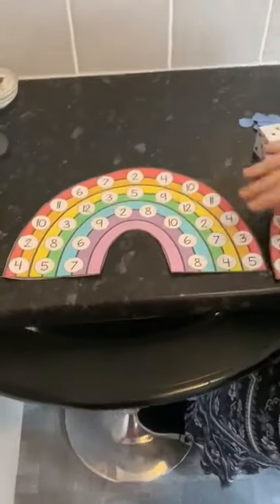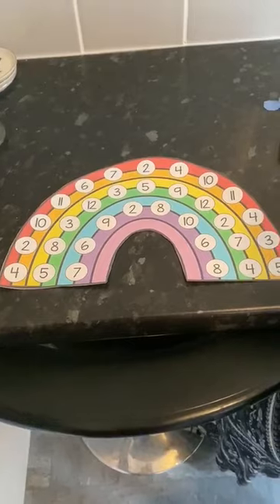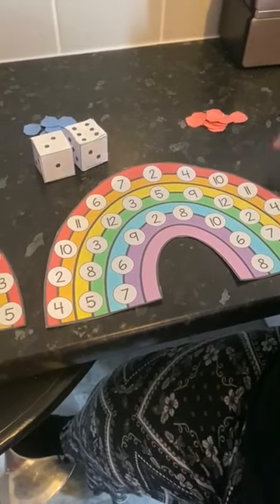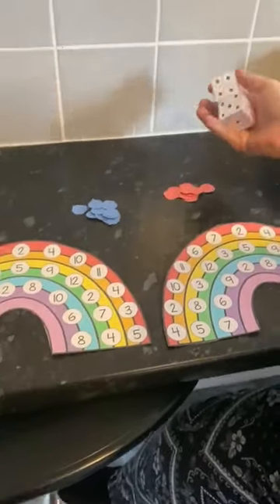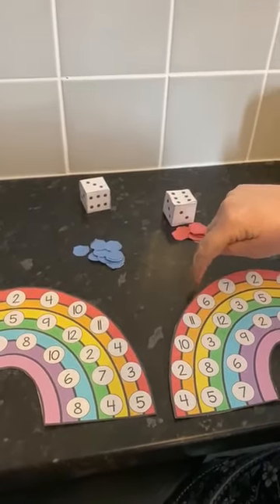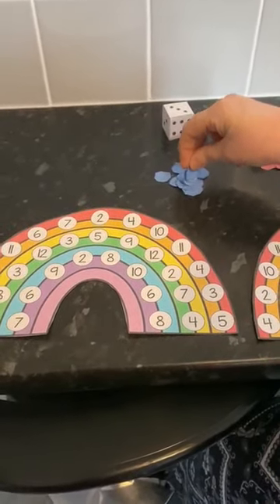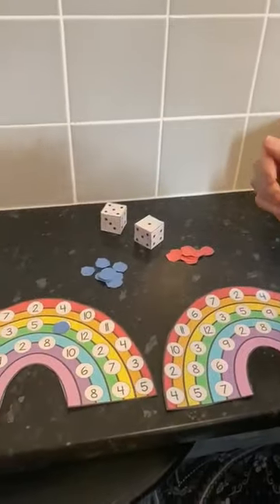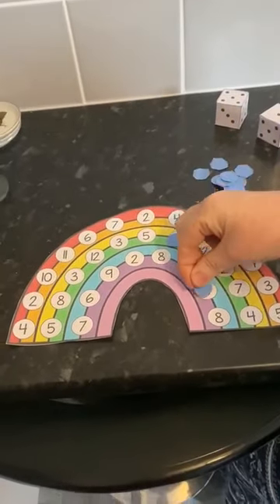Mrs Dubberley makes a game for us to try at home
Fancy playing a game, then try making and playing this. Looks like fun!